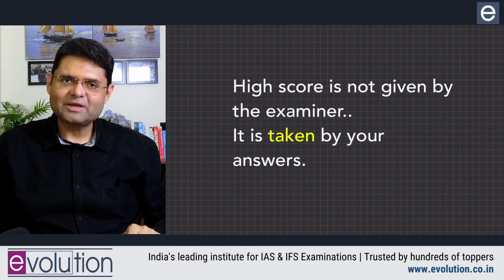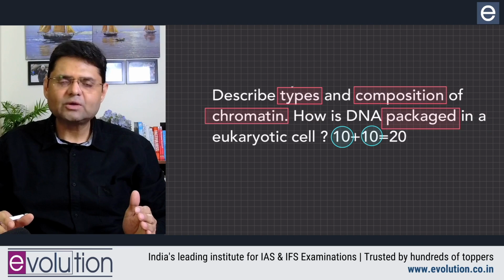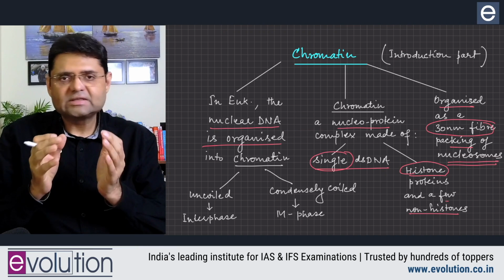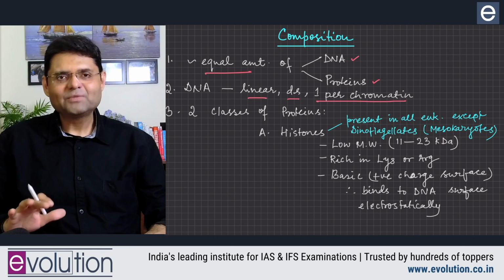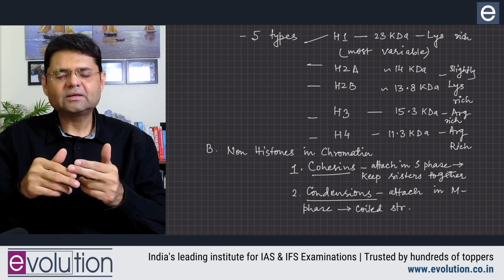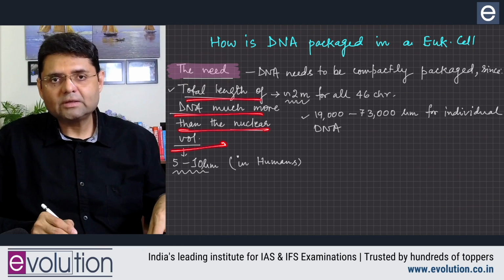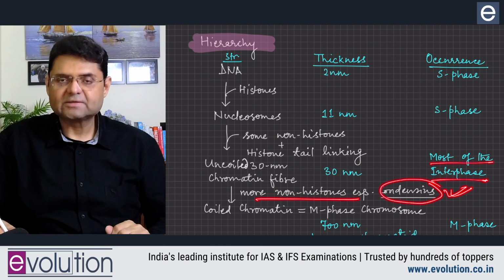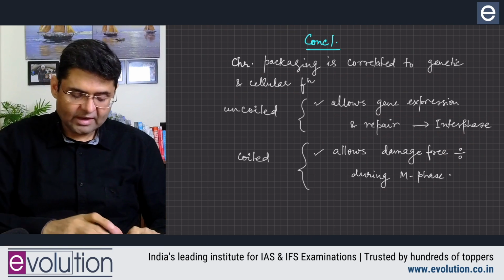Chromatin Composition and DNA Packaging | Model Answer | Botany & Zoology optional for UPSC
To know about how Evolution can help in your IAS and IFS preparation,
In this session, Abhishek Sir will be analysing the following question from CSE Mains 2021 and will be explaining its model answer:
"Describe the types and composition of chromatin. How is DNA packaged in a eukaryotic cell?"
You should be practising along these lines to secure a high score and a high rank for yourself.